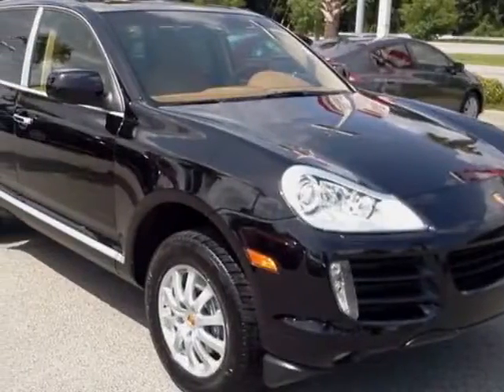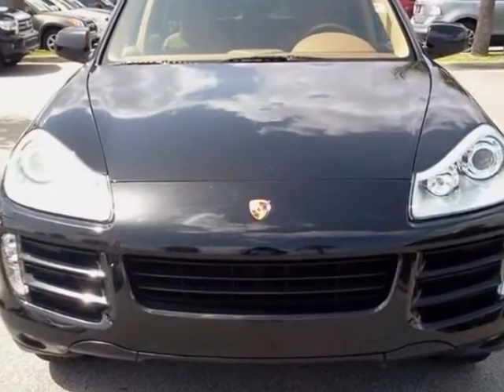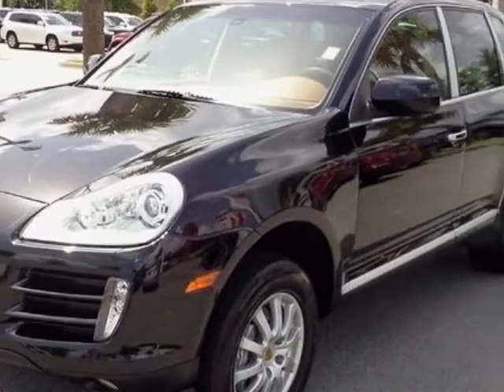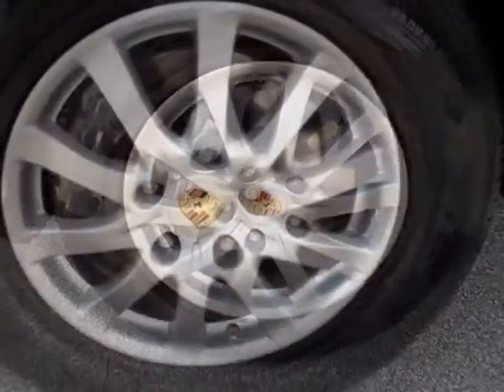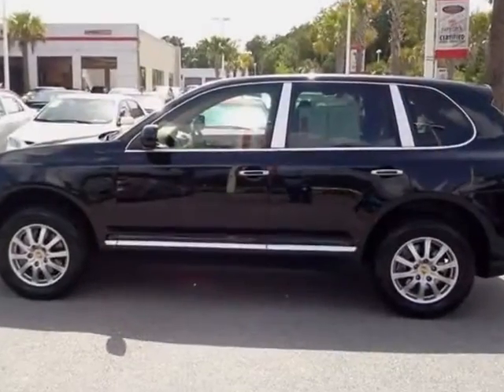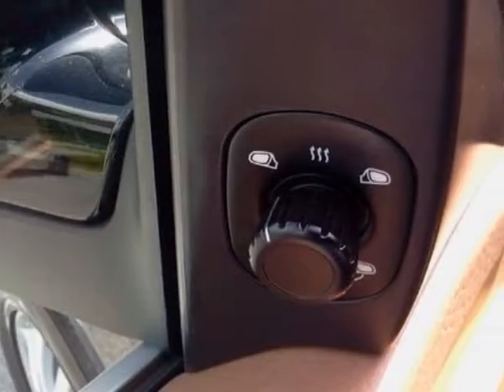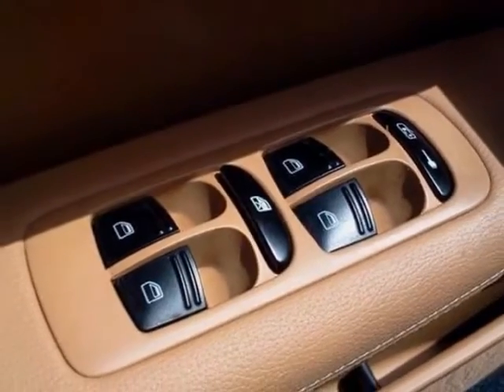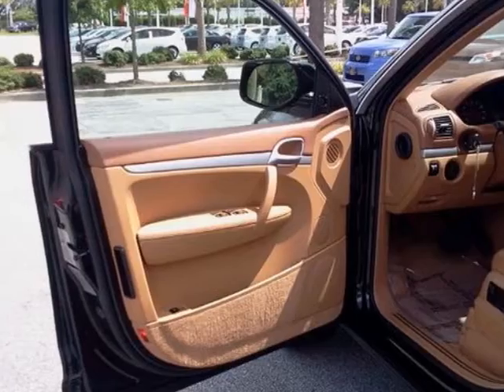2009 Porsche Cayenne AWD 4dr Tiptronic SUV - North Charleston, SC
Hendrick Toyota Scion North Charleston, North Charleston, SC - Porsche Cayenne, AWD, LEATHER, NAVIGATION, TOW PACKAGE